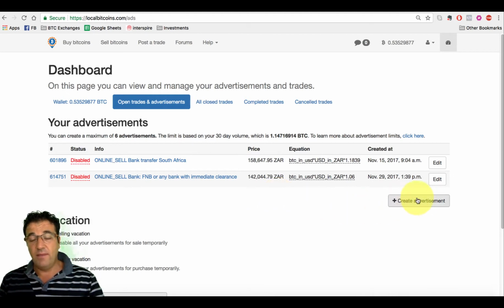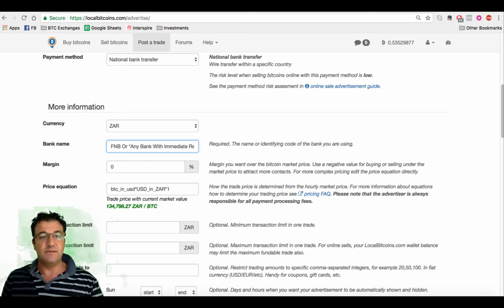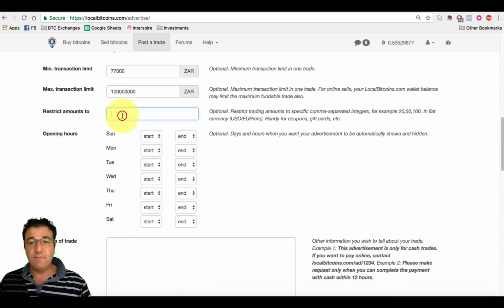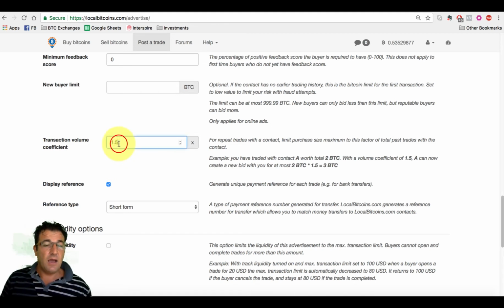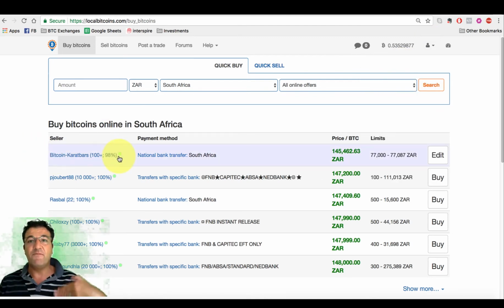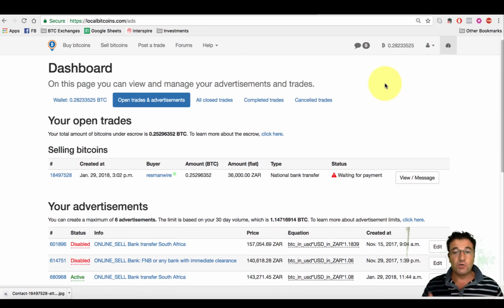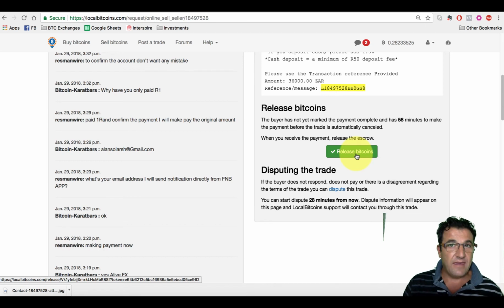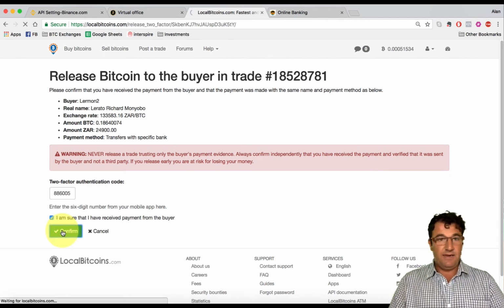Create An Advert & Sell Your BTC